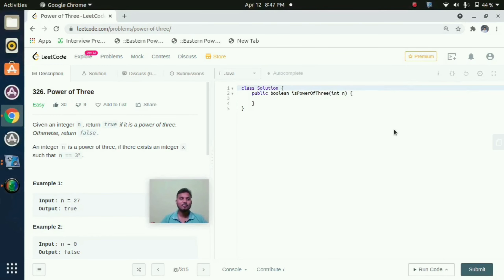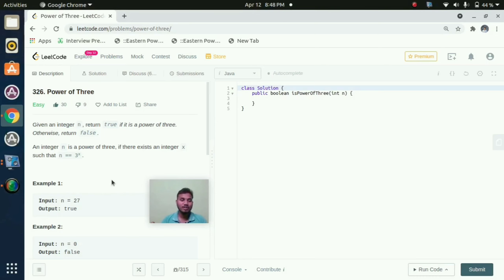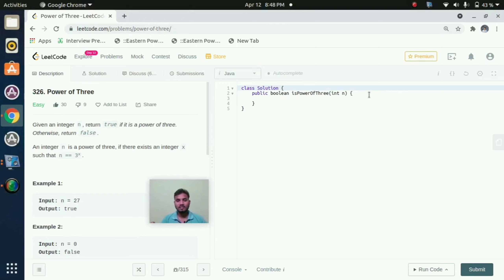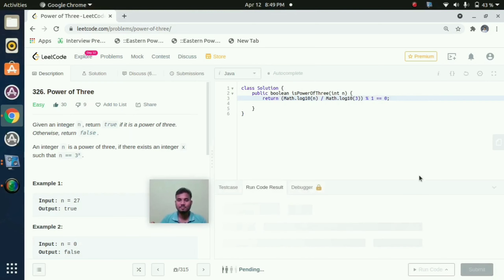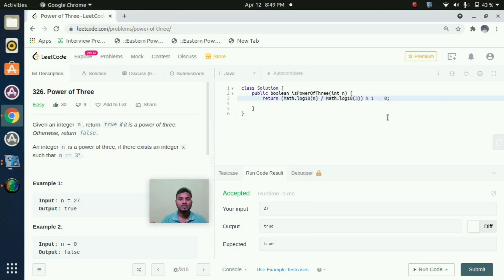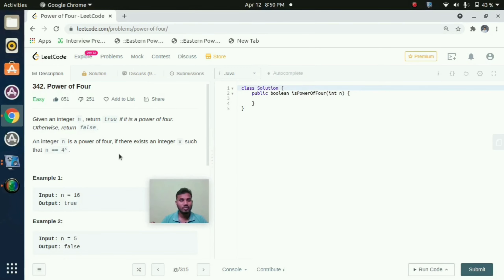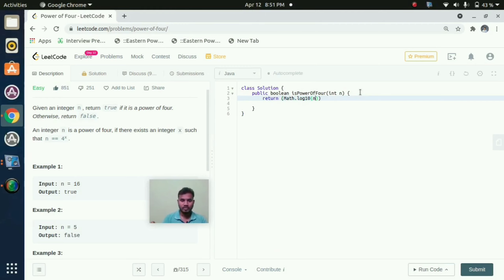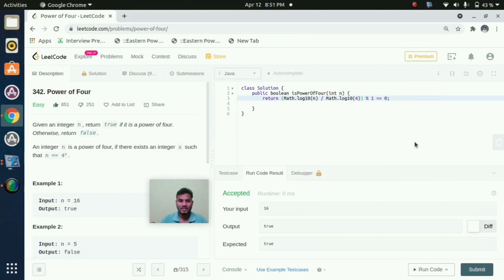LeetCode-326.Power of Three